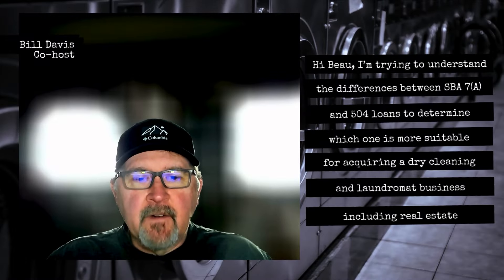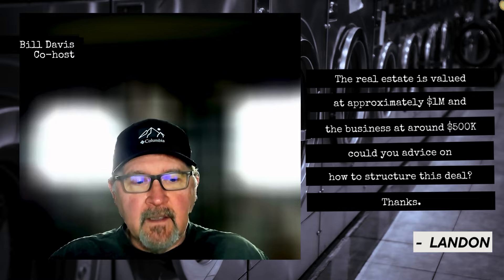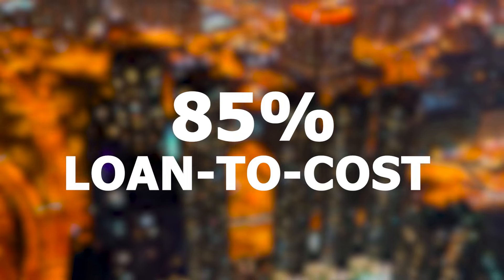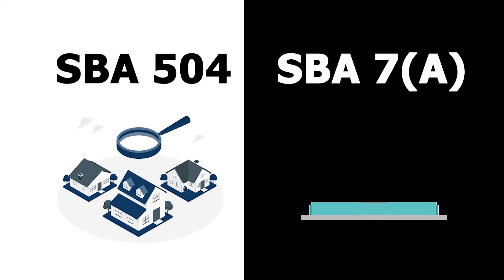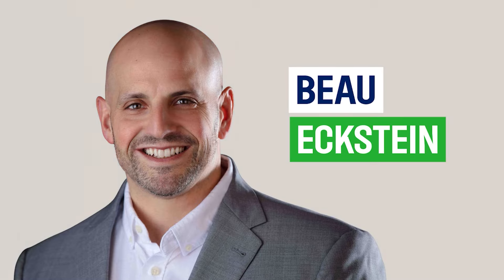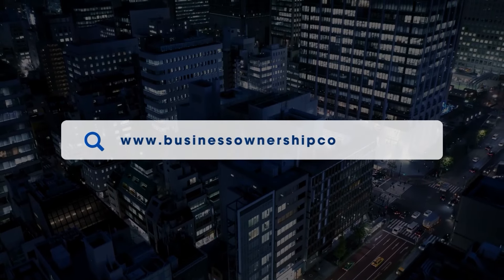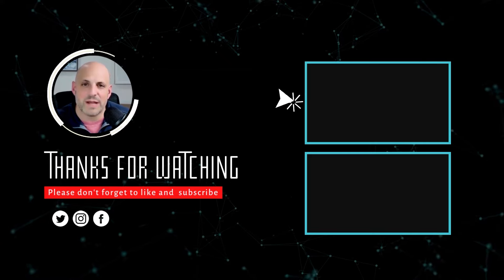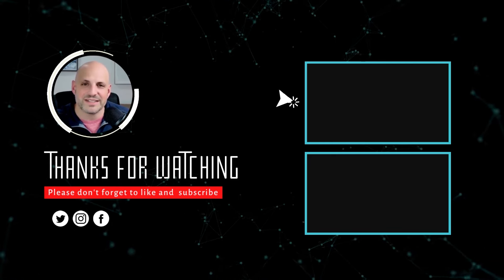What Is the Difference Between an SBA 504 and an SBA 7(a)?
Question: Hi, Beau. I'm trying to understand the differences between SBA 7(A) and 504 loans to determine which one is more suitable for acquiring a dry cleaning and laundromat business including real estate. The real estate is valued at approximately $1 million and the business at around $500k could you advise on how to structure this deal? Thanks.

Are you an entrepreneur or business owner looking to buy or expand a business? Book a discovery call with Beau to learn all the ways he can help you

 Timestamps:
0:41 - Understanding SBA 7A and 504 Loans
1:21 - Structuring the Deal: Real Estate vs. Business Acquisition
1:40 - Creative Financing Options and Seller Financing

About Beau: Beau Eckstein is a franchise consultant, commercial mortgage advisor, and business ownership coach who helps entrepreneurs buy, build, and expand their businesses. He assists aspiring entrepreneurs in finding their ideal franchise or business opportunity. Beau's expertise as an investor and business owner allows him to guide clients through the entire process of acquiring, funding, and growing their ventures.

🎥 The video interviews we do on IFP will help you scale your real estate business and learn how to finance all your projects.